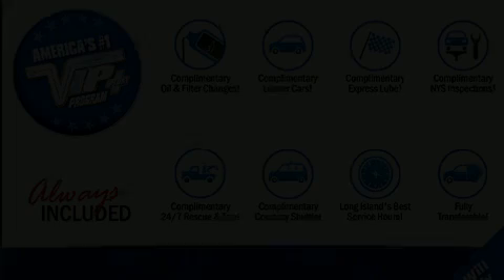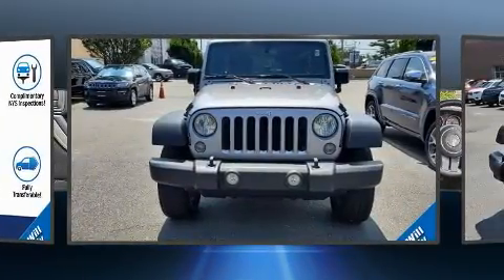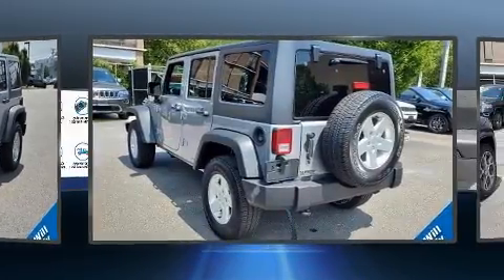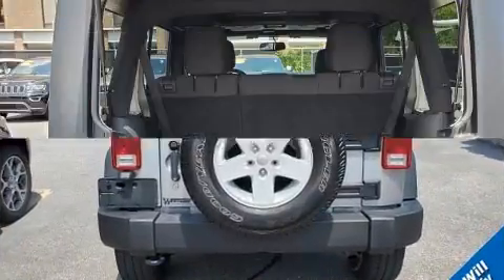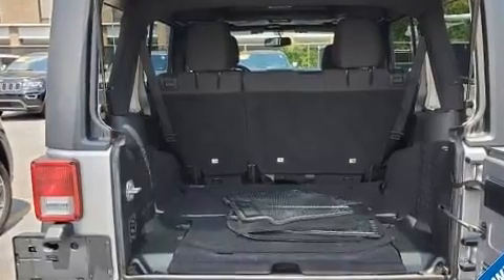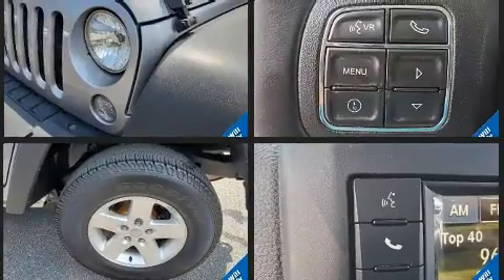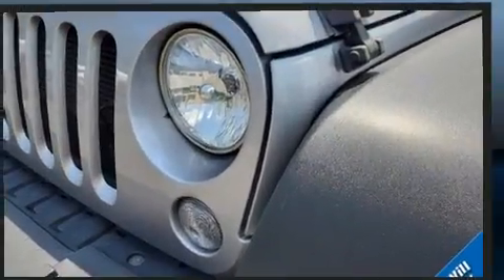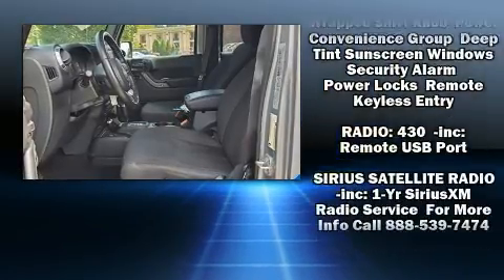2017 Jeep Wrangler Unlimited Sport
Climb inside the 2017 Jeep Wrangler JK Unlimited. With fewer than 35,000 miles on the odometer, this 4 door sport utility vehicle prioritizes comfort, safety and convenience. A 3.6 liter V-6 engine pairs with a sophisticated 5 speed automatic transmission, and for added security, dynamic Stability Control supplements the drivetrain. Four wheel drive allows you to go places you've only imagined. All of the following features are included: a tachometer, a leather steering wheel, air conditioning, heated door mirrors, skid plates, remote keyless entry, and much more. Jeep also prioritized safety and security with features such as: dual front impact airbags, front side impact airbags, traction control, a panic alarm, and 4 wheel disc brakes with ABS. Brake assist technology provides extra pressure when applying the brakes. Our team is professional, and we offer a no-pressure environment. We'd be happy to answer any questions that you may have. Stop in and take a test drive!